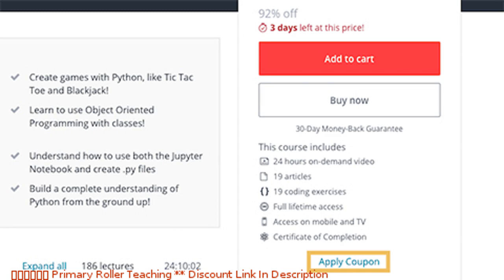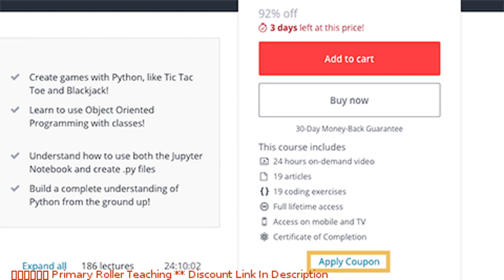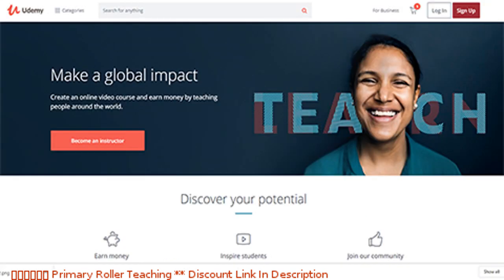轮滑基础教程 Primary Roller Teaching coupon - udemy discount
轮滑基础教程 Primary Roller Teaching discount

Price: $39.99

Roller skating is actually very simple